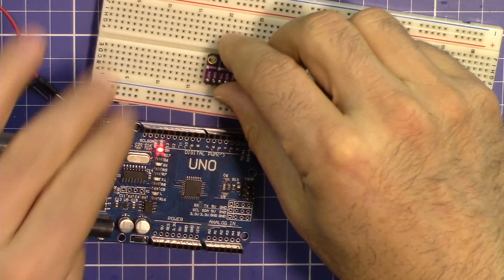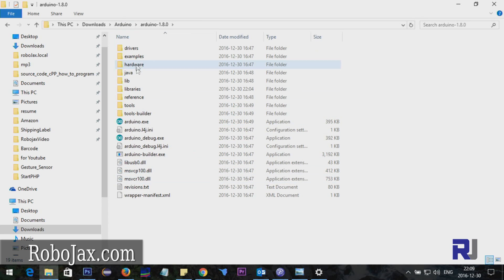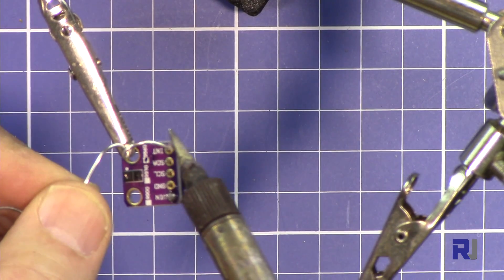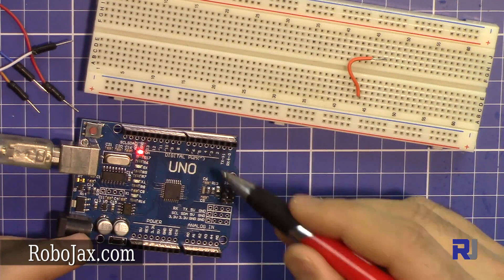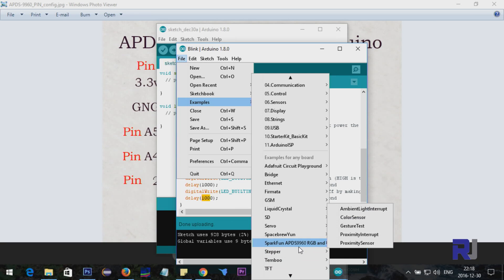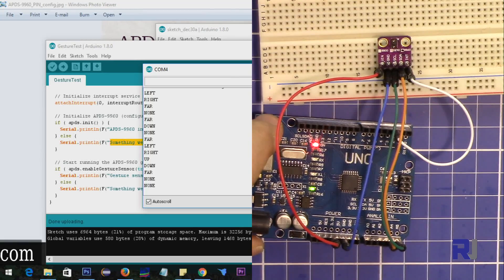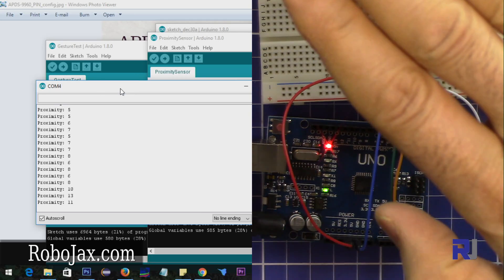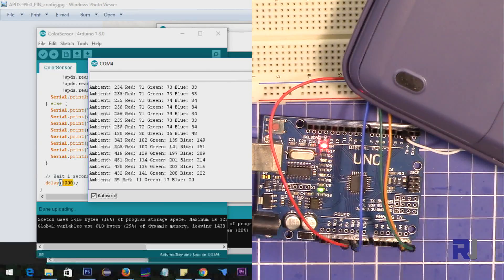E1 Using Arduino APDS-9960 RGB Gesture Sensor detect movement of your hand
This project shows detecting gestures of hand to RIGHT, LEFT, UP, DOWN and also Ambient color and proximity detection using Arduino module APDS-9960

Banggood or UNO board